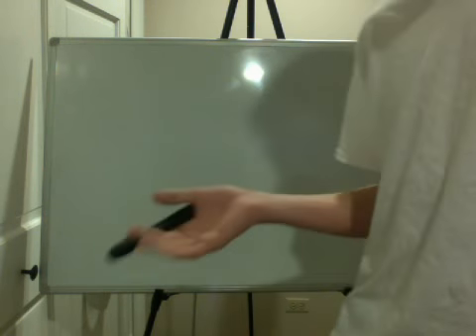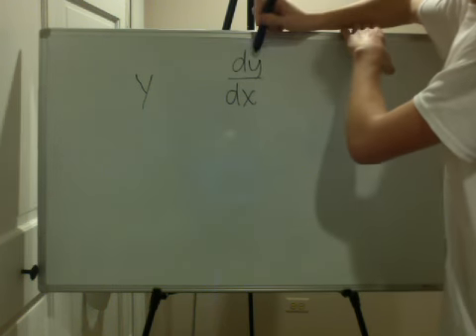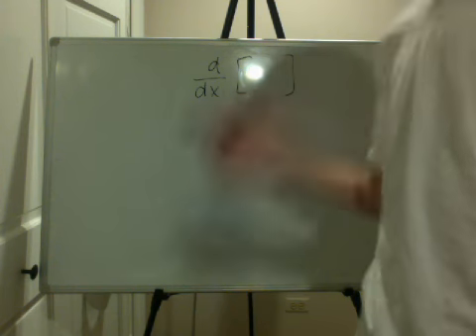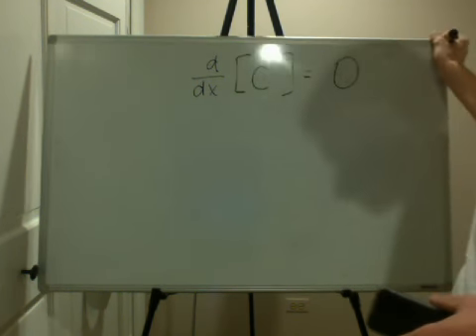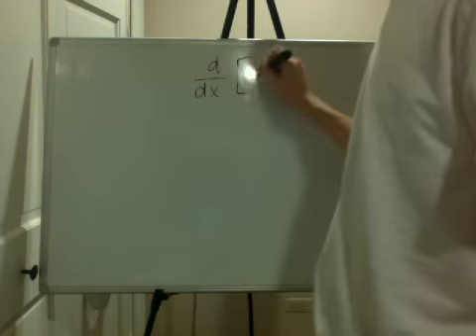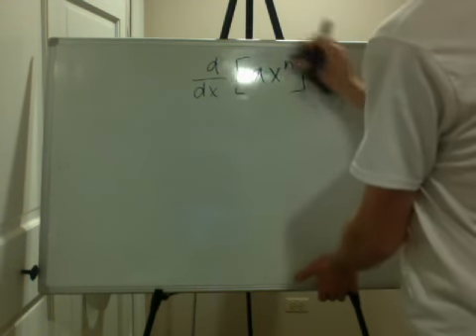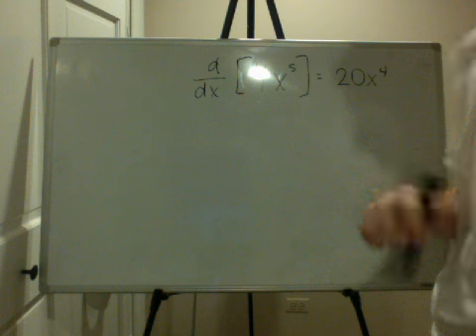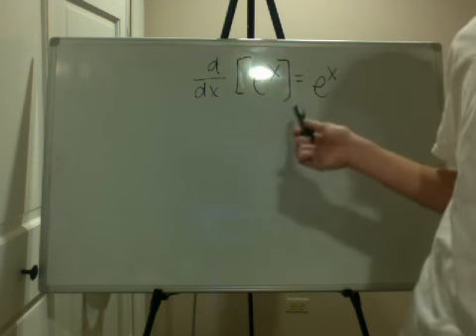Unit 2-1 Intorducing Derivatives and Basic Derivation Rules (Constant, Power, e^x)